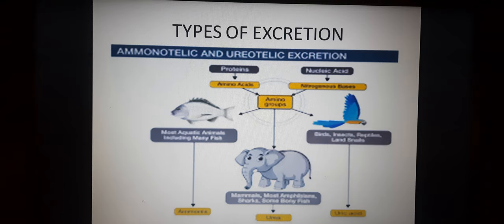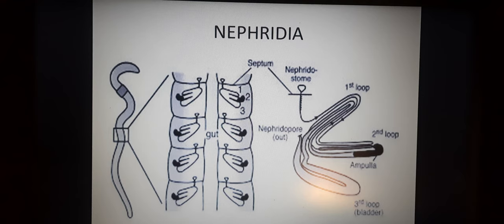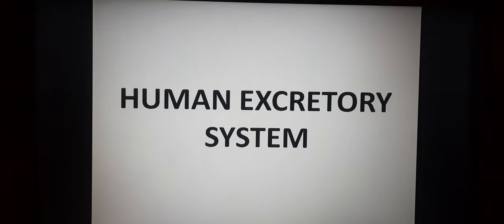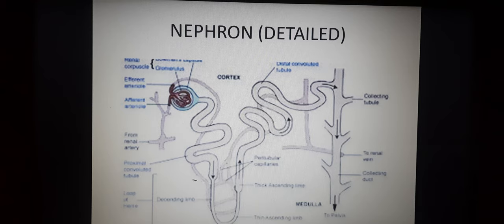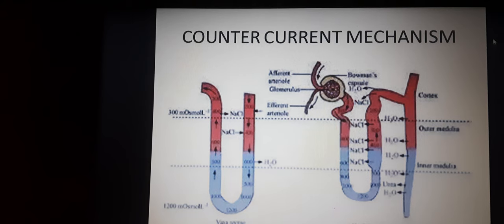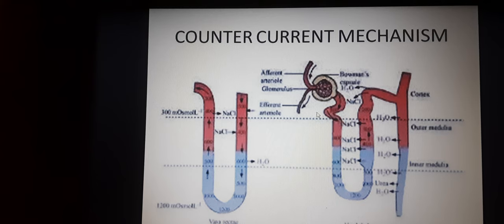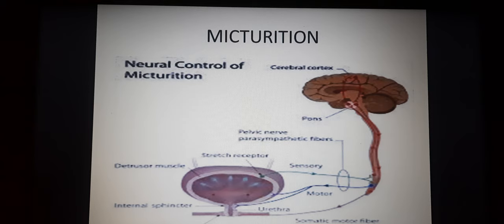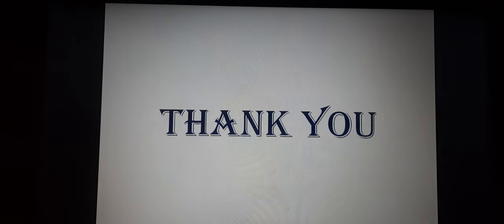EXCRETORY PRODUCTS AND THEIR ELEMINATION fir class XI biology chapter 19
The chapter illustrate in easy language and easy to learn the all topics of the chapter 19 class XI  BIOLOGY.